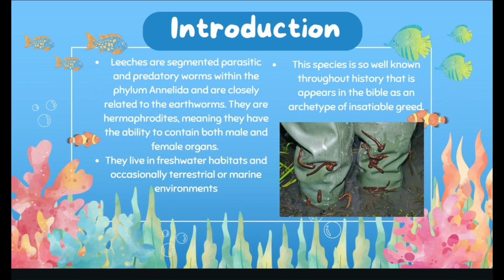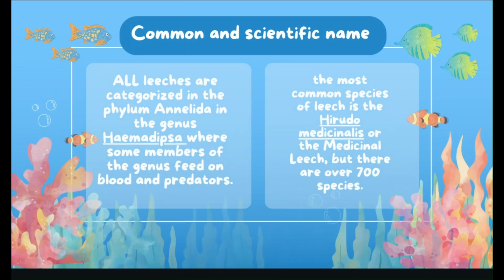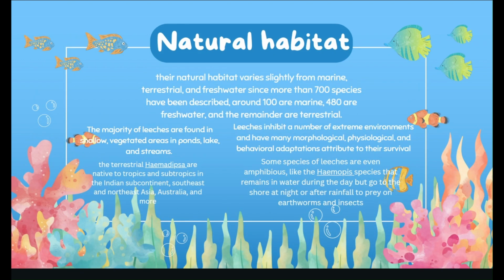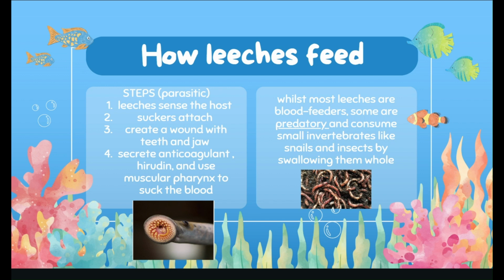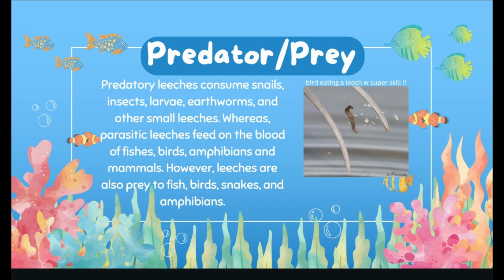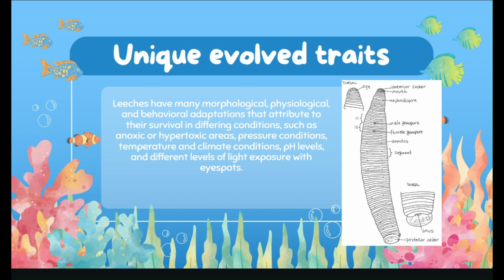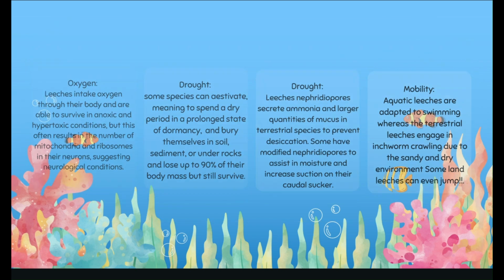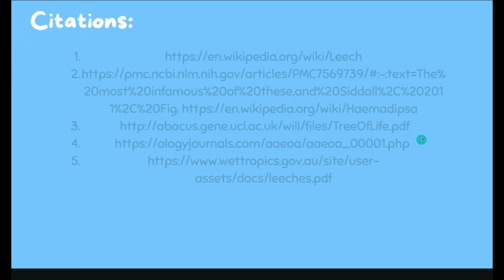WYLDE C BIO - Leeches -- Made with Clipchamp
I recommend turning up the volume - my old wired apple headphones r on their edge.